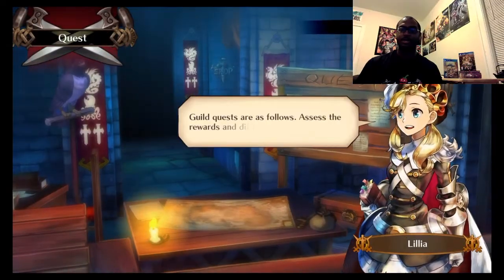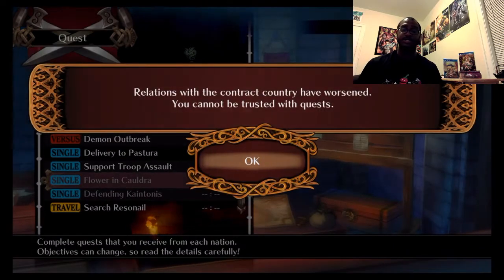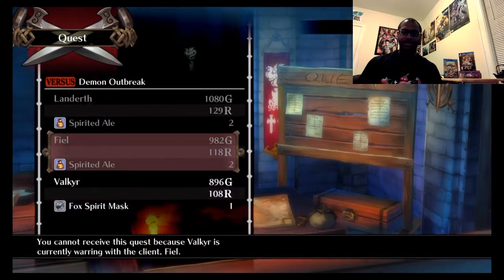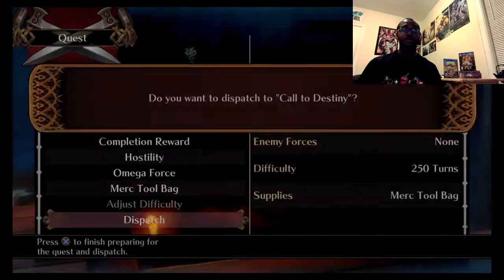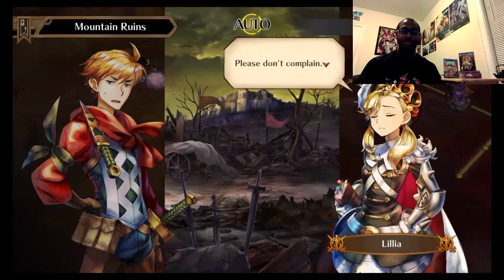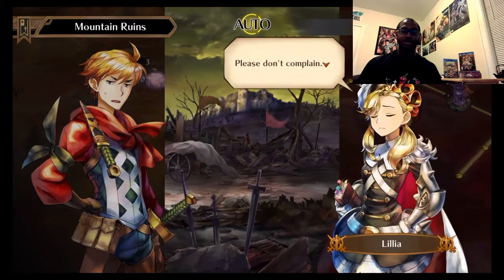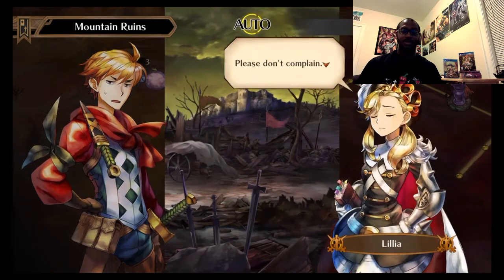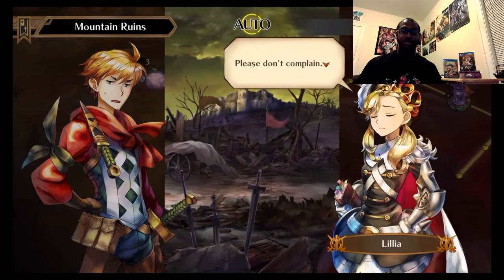Grand Kingdom Review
Developed by: Spike Chunsoft
Published by: NIS America

Legions of mercenaries assemble as 100 years have passed since the fall of the Uldein Empire. In the wake of the Empire's demise, wars are no longer fought with knights, but mercenaries. Take part in competitive online battles or engage in single player campaign, arrange your troops from over 15 unique & customizable unit types, & enjoy the unique blend of turn-based tactics & side-scrolling action.

Like - If you enjoyed my review.
Comment - If you want me to review another PS4 game.